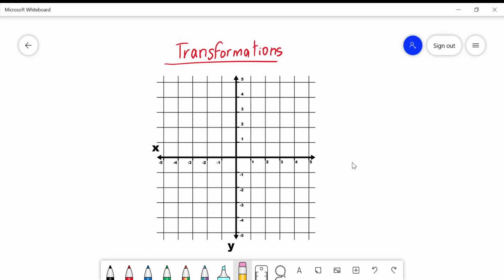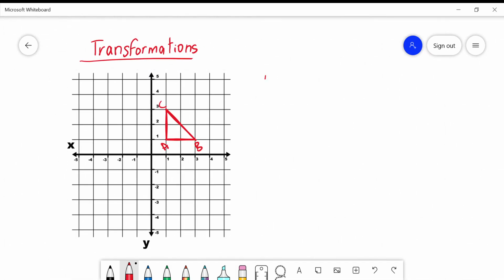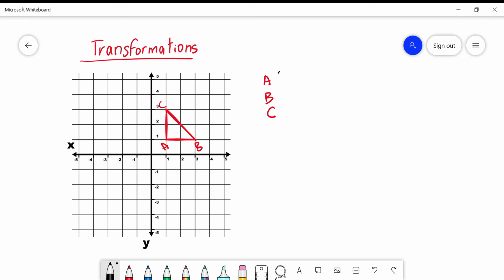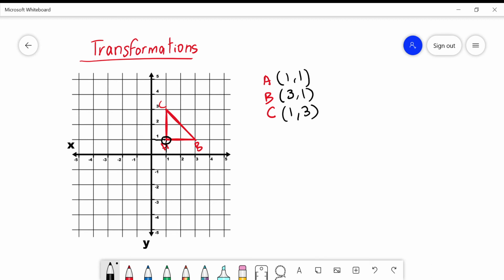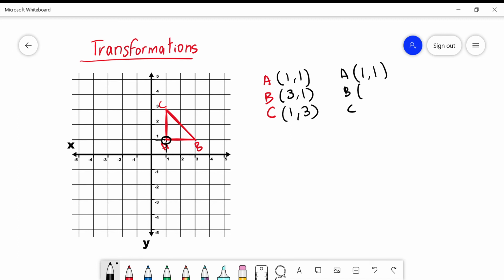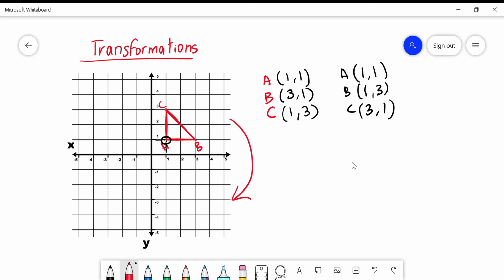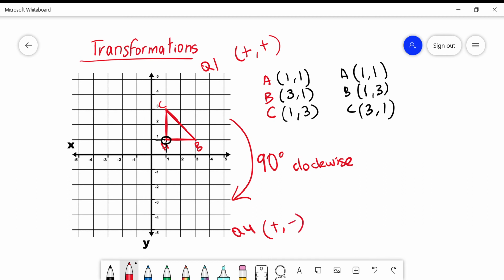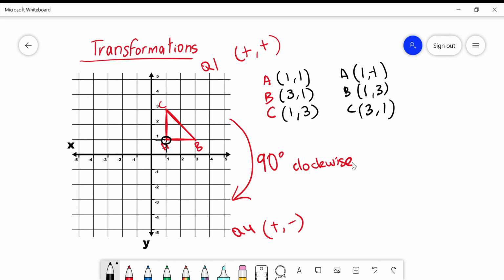Rotation 90 degrees clockwise | Transformations | Geometry | Daan Academy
This short video tutorial will demonstrate how you can easily rotate an object 90 degrees around the origin.